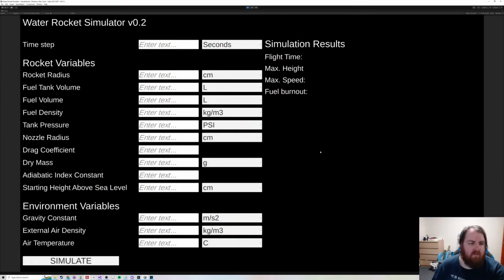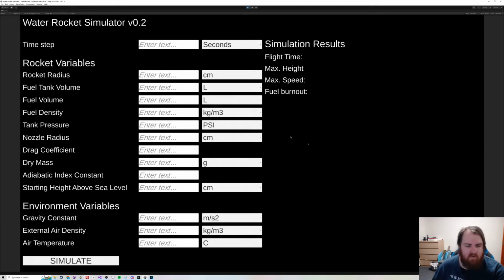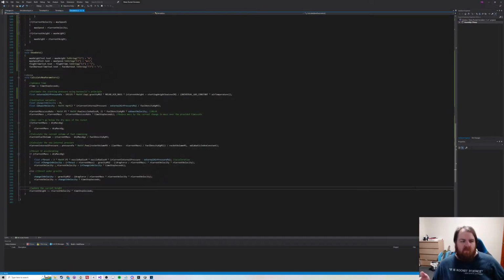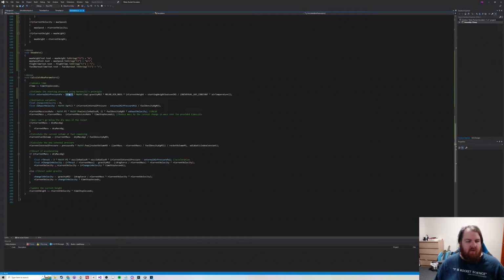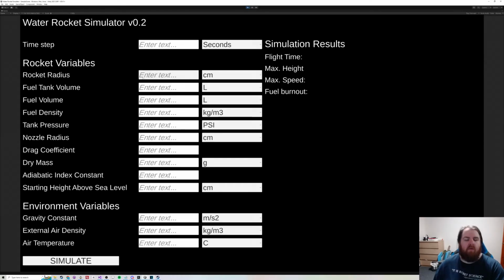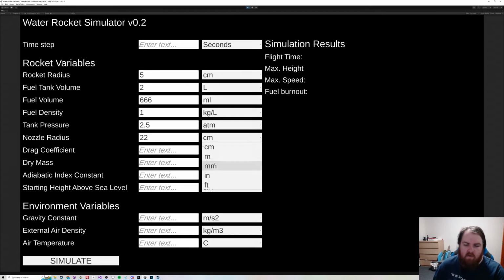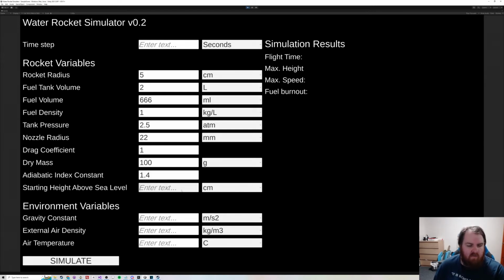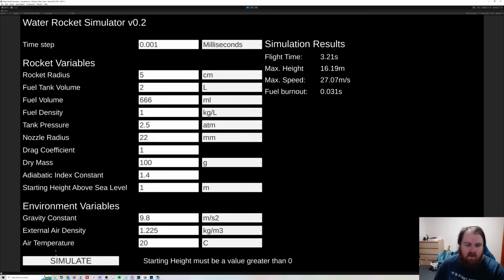Building a Water Rocket Simulator ep. 2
Hey folks! We've added a UI to our simulator, as well as tightening up some of the equations behind the scenes.